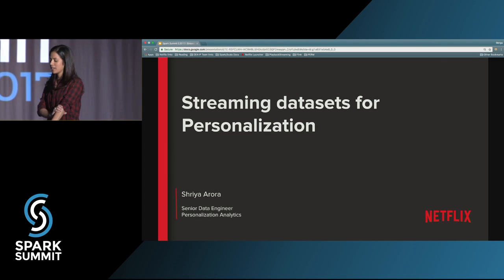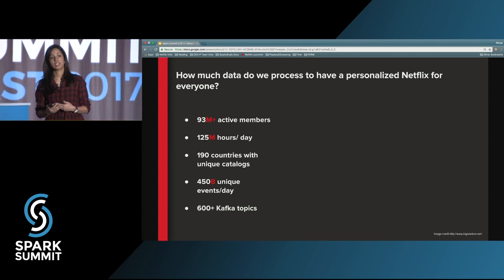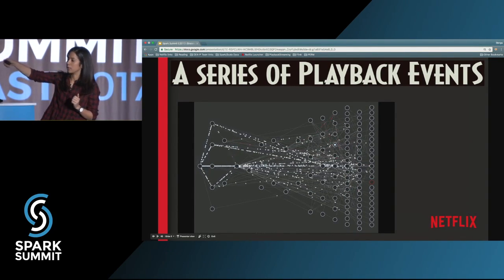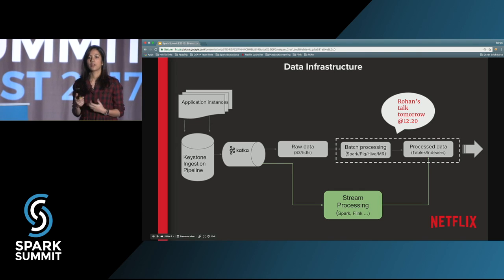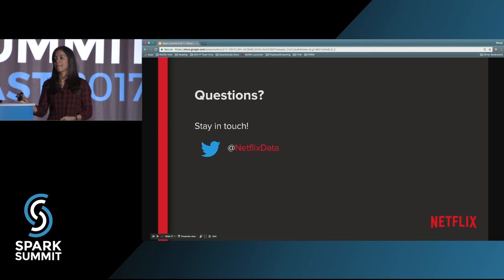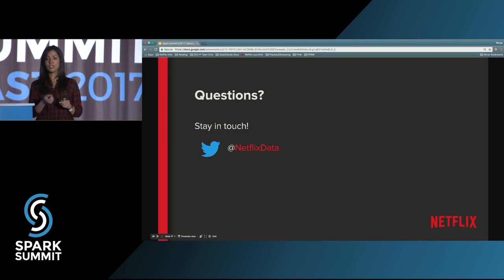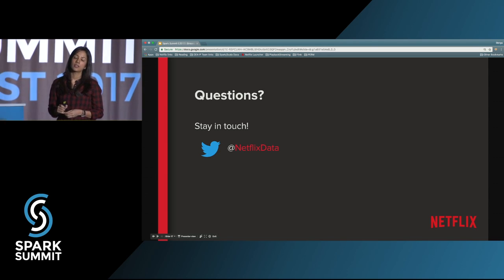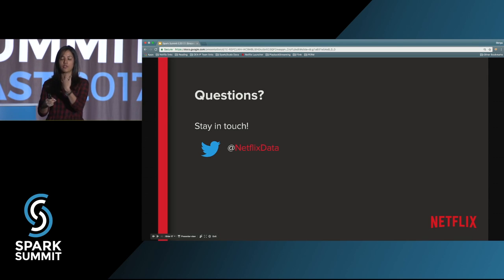Going Real Time: Creating Frequently Updating Datasets for Personalization: talk by Shriya Arora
Streaming applications have often been complex to design and maintain because of the significant upfront infrastructure investment required. However, with the advent of Spark an easy transition to stream processing is now available, enabling personalization applications and experiments to consume near real-time data without massive development cycles.

Our decision to evaluate Spark as our stream processing engine was primarily led by the following considerations: 1) Ease of development for the team (already familiar with spark for batch), 2) the scope/requirements of our problem, 3) re-usability of code from spark batch jobs, and 4) Spark support from infrastructure teams within the company.

In this session, we will present our experience using Spark for stream processing unbounded datasets in the personalization space. The datasets consisted of, but were not limited, to the stream of playback events that are used as feedback for all personalization algorithms. These plays are used to extract specific behaviors which are highly predictive of a customer’s enjoyment of our service. This dataset is massive and has to be further enriched by other online and offline Netflix data sources. These datasets, when consumed by our machine learning models, directly affect the customer’s personalized experience, which means that the impact is high and tolerance for failure is low. We’ll talk about the experiments we did to compare Spark with other streaming solutions like Apache Flink , the impact that we had on our customers, and most importantly, the challenges we faced.

Take-aways for the audience:
1) A great example of stream processing large, personalization datasets at scale.
2) An increased awareness of the costs/requirements for making the transition from batch to streaming successfully.
3) Exposure to some of the technical challenges that should be expected along the way.